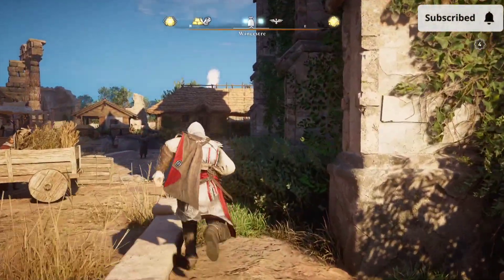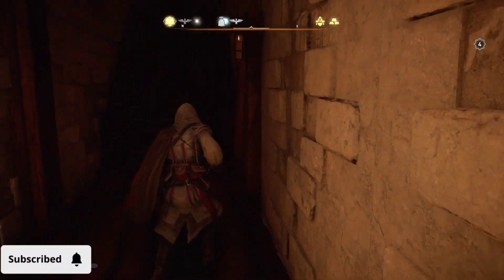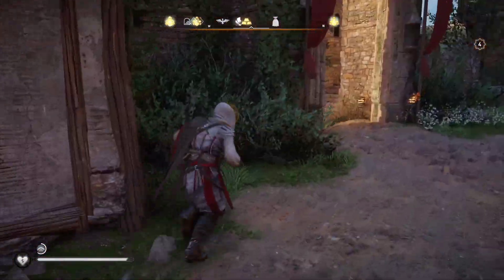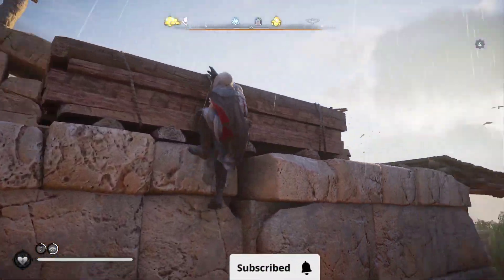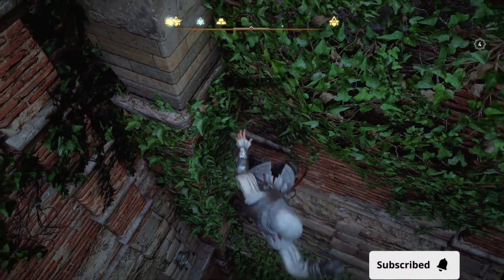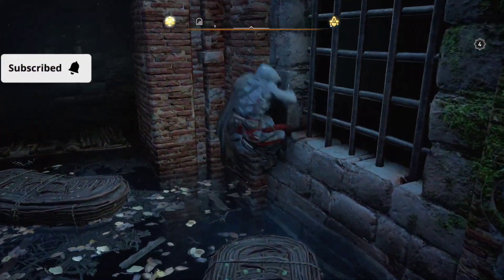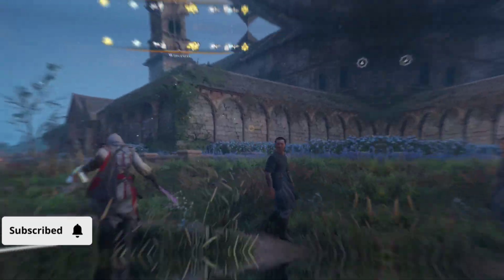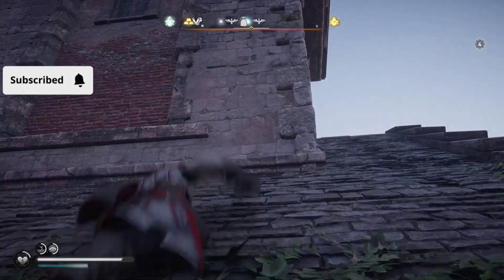Ac Valhalla All Collectables(Wealth+Mysteries+Artifacts)In"WINCESTRE" Part 3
Hey Guys this is Amirreza,What's up today i am going to show you a gameplay Full of everything,action blood,wild things  And stuf,In this video, we'll share tips and tricks that will help you dominate the game. So without further ado, let's dive in.this part we take a closer look to "Wincester" Town In Old England,This place not very huge but there are a lot Wealth,Mysteries Artifacts،Golden Box you know those are really have rare materials,Also there are so much Key that you should find them and open damn doors a lot of close door damn it,Nevermind I'll show you how to find them without any stress and with kindly way,So let's get it,Almost i forget it,During listening to me please subscribe my youtube chanelle also like the this video and others cause this makes me happy.